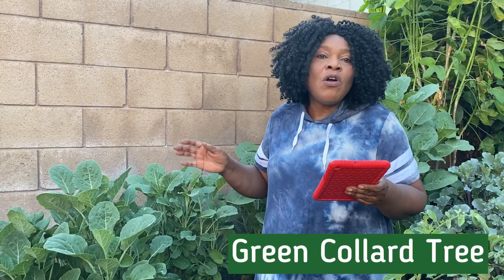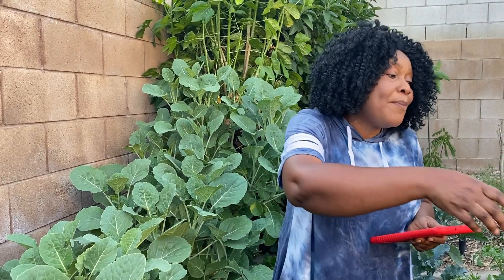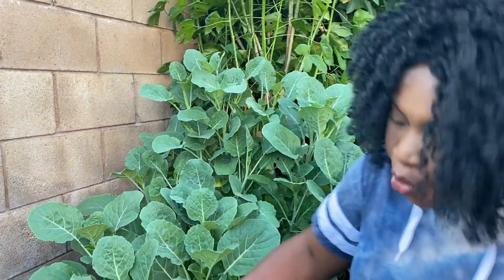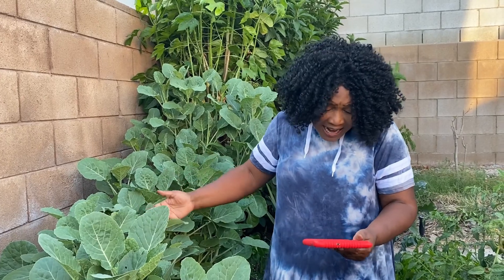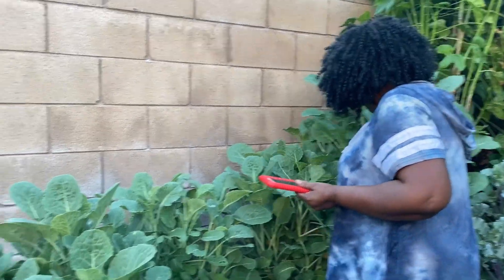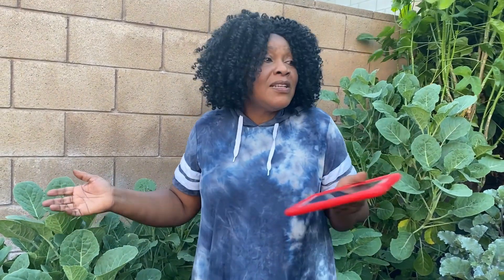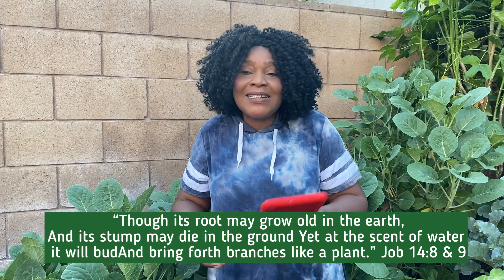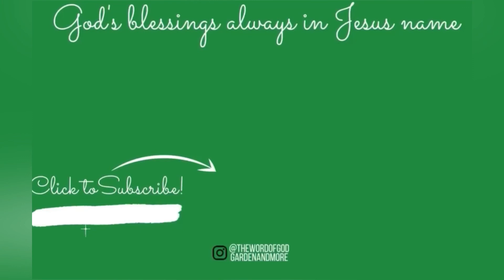Grow Tree Collard | Perennial Tree Collard Greens | Health Benefits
Welcome to The Word of God Garden & More! Today I will show you my Huge greencollardtree and some health benefits you should know

God’s blessings always
Shalom
Pastor Nosa

TREE COLLARD | Perennial Vegetable | Health Benefits + How to grow tree collard